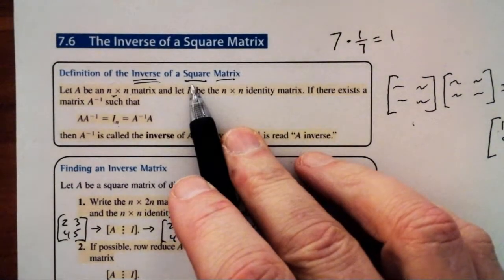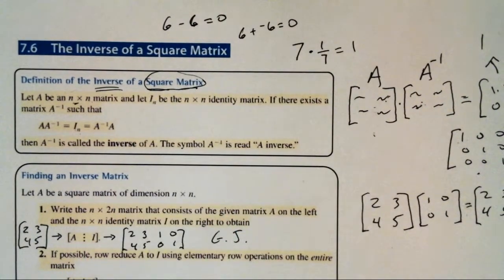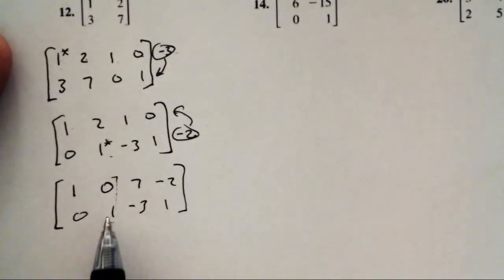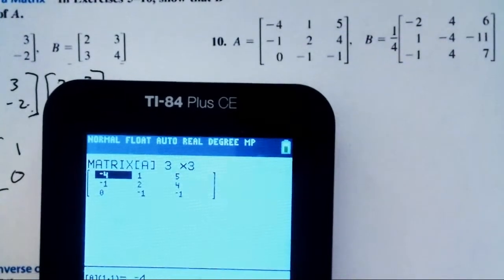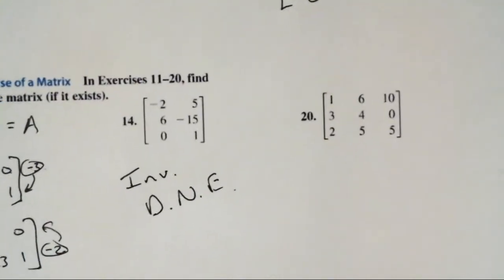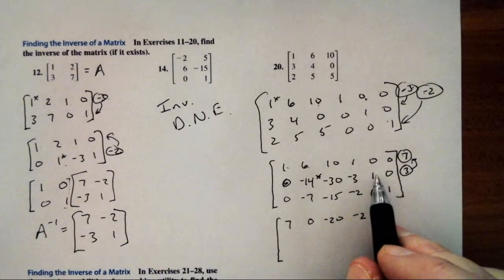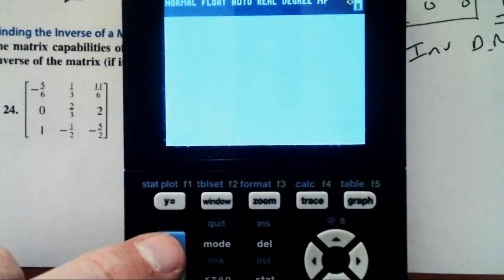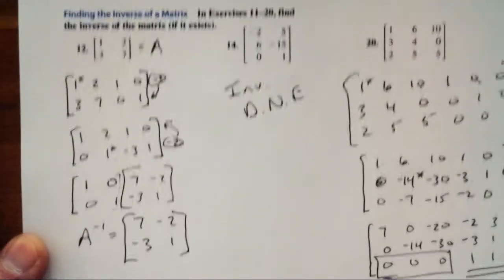7.6 The Inverse of a Square Matrix (Part 1)